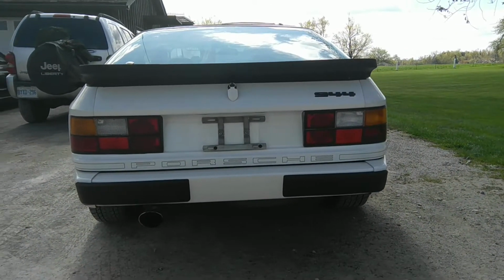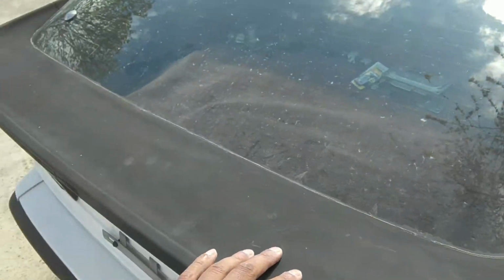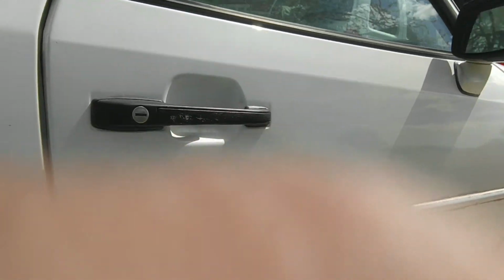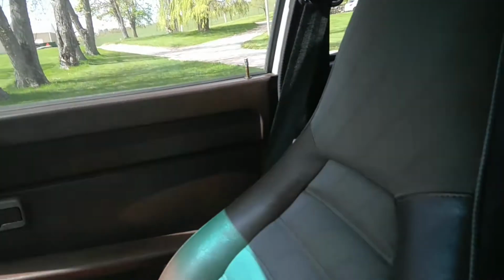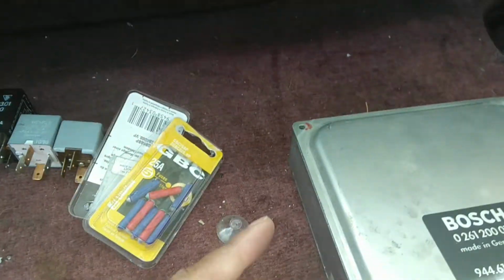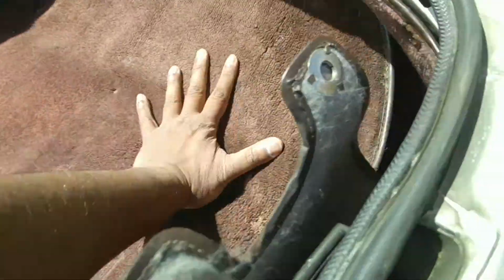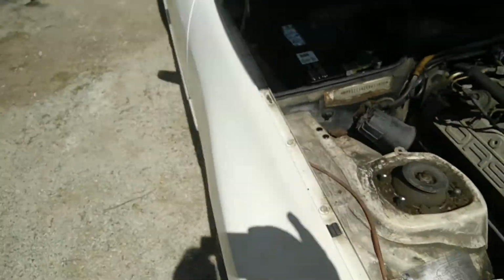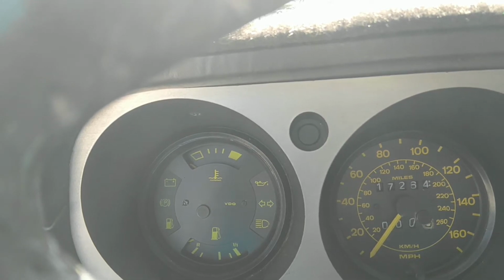1983 Porsche 944 walk-around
1984 Porsche 944. Bought it from a Machinist who owned it for 12 years. Lots of parts upgrade.

Engine oil:
Mobil 1: